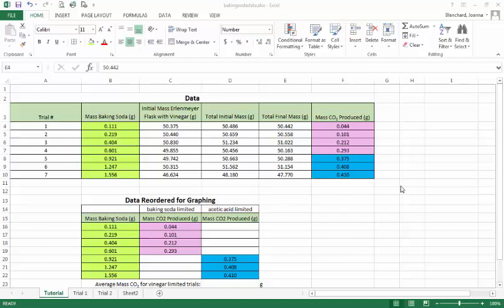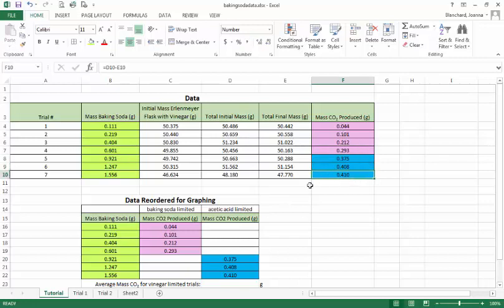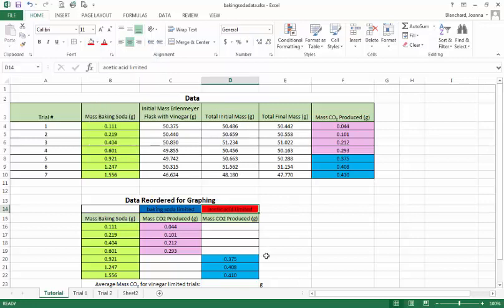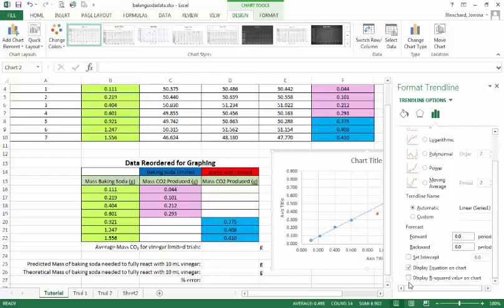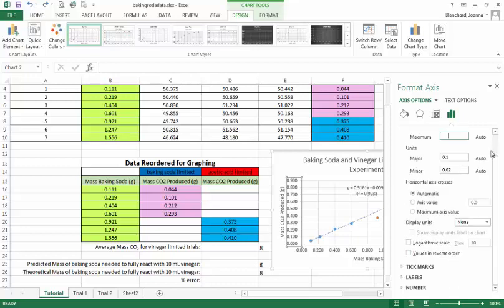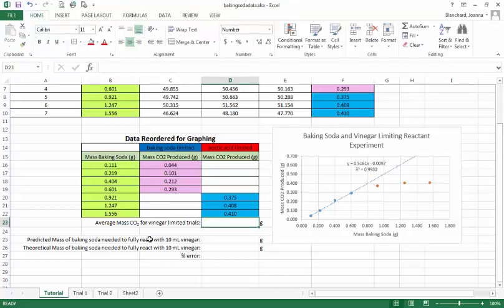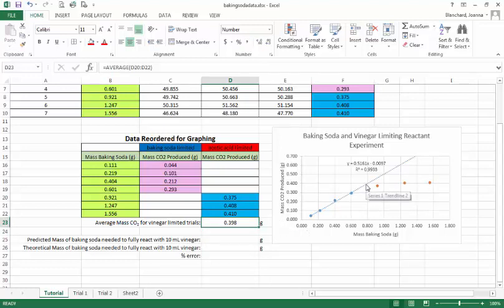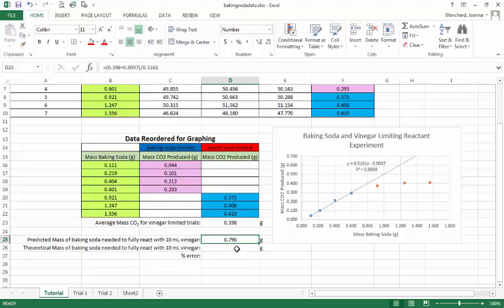Graphing the Limiting Reactant Data